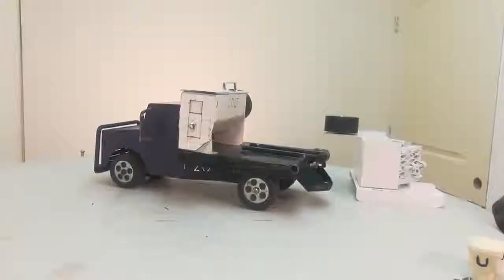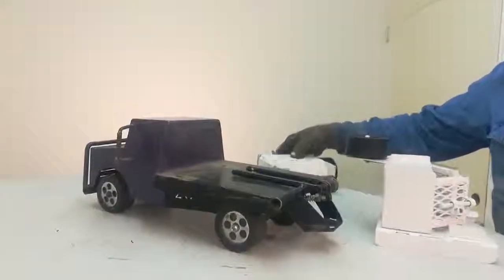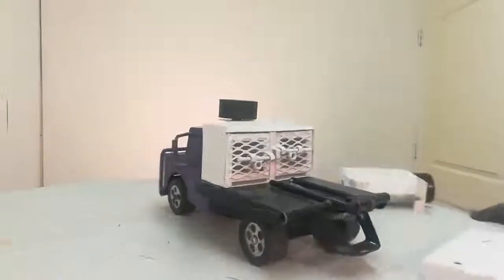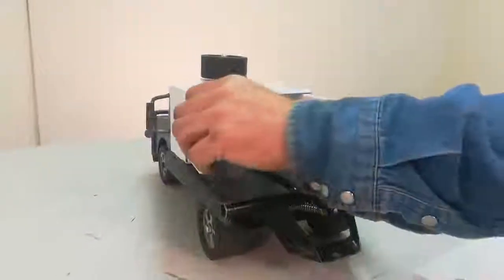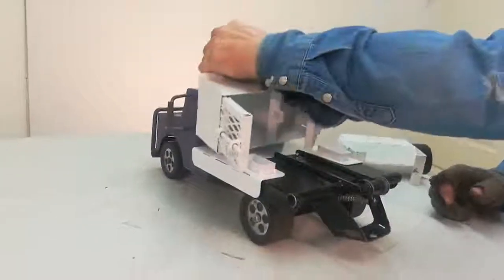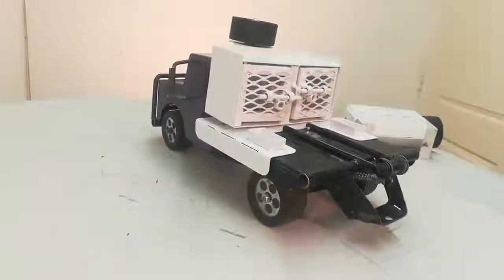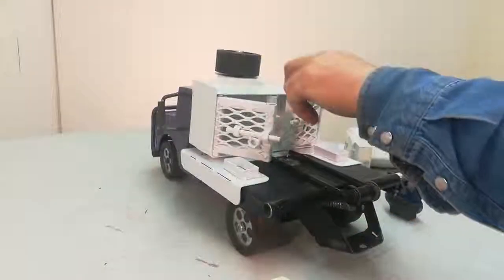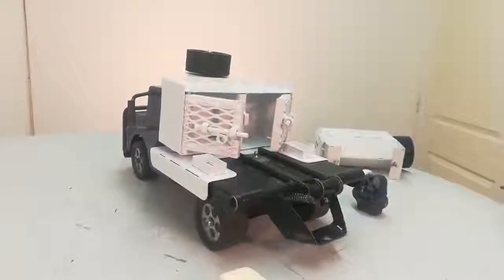The Happy Toy Maker- Dog Box